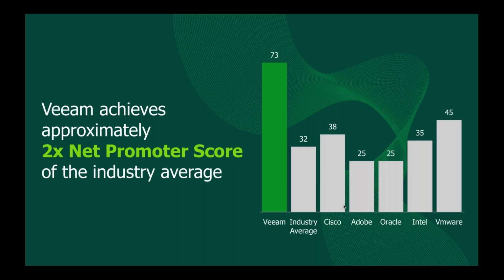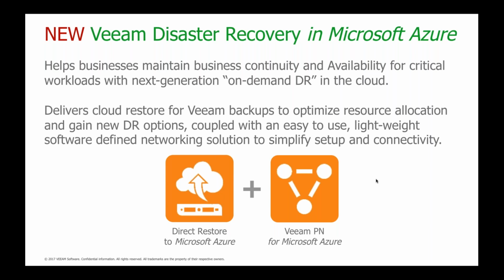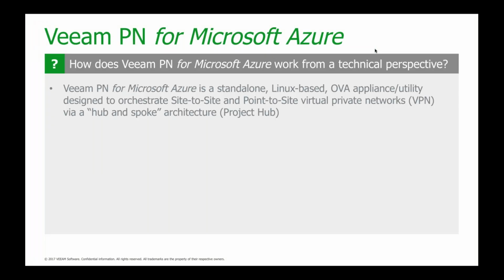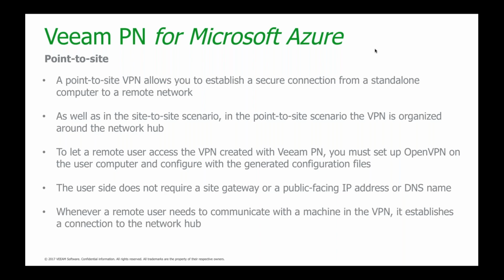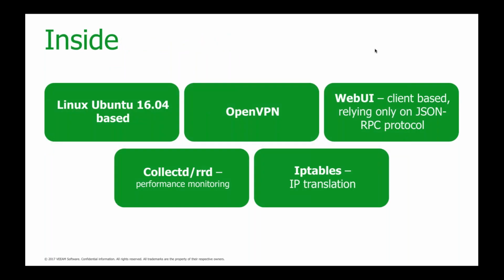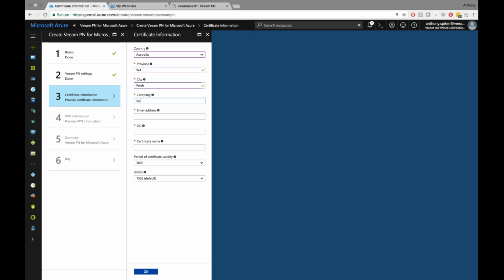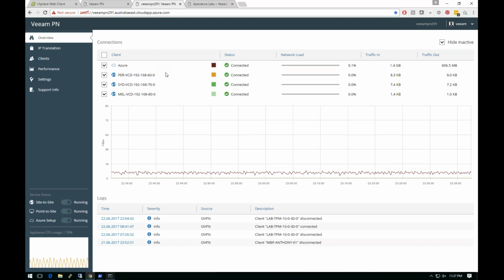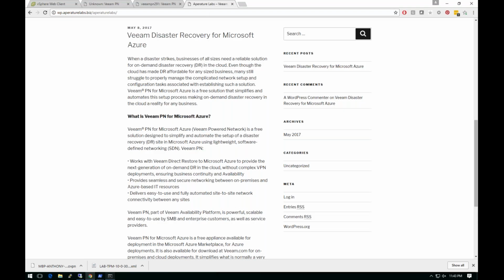Get on-demand DR in the cloud with Veeam Disaster Recovery in Microsoft Azure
When a disaster strikes, businesses of all sizes need a reliable solution for on-demand disaster recovery (DR) in the cloud. However, regardless of their size, many businesses struggle to properly manage the complicated network setup and configuration tasks. Veeam® PN for Microsoft Azure (Veeam Powered Network) is a new and FREE solution that helps deliver Veeam Disaster Recovery in Microsoft Azure, and is designed to simplify and automate the setup of a DR site in Azure using lightweight, software-defined networking (SDN).

Watch this webinar to discover how Veeam PN:

- Works with Veeam Direct Restore to Microsoft Azure to provide the next generation of on-demand DR in the cloud, without complex VPN deployments, ensuring business continuity and Availability
- Provides seamless and secure networking between on-premises and Azure-based IT resources
- Delivers easy-to-use and fully automated site-to-site network connectivity between any site